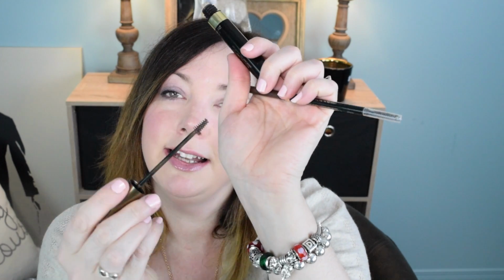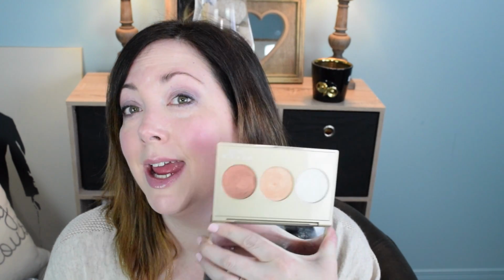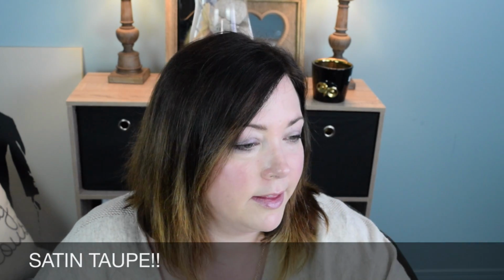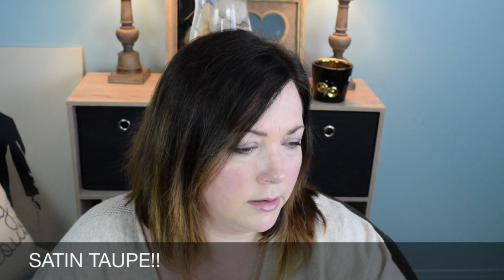Chit Chatty What's in My Everyday Makeup Bag